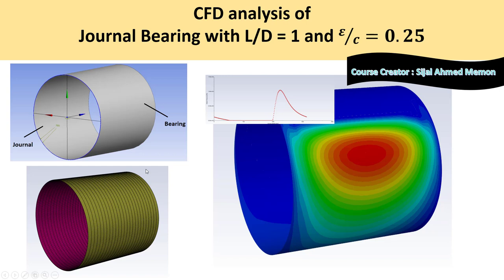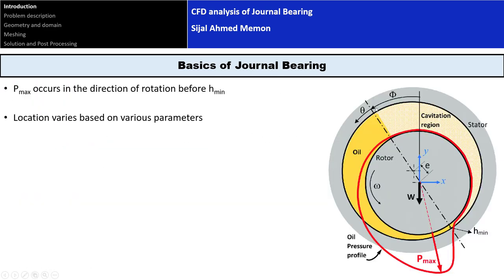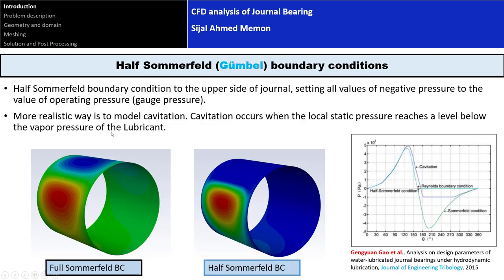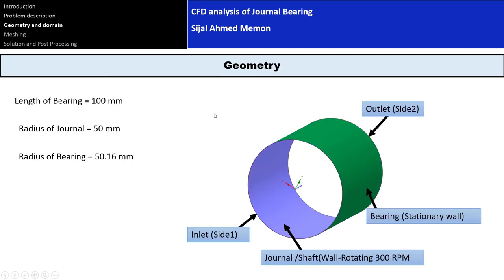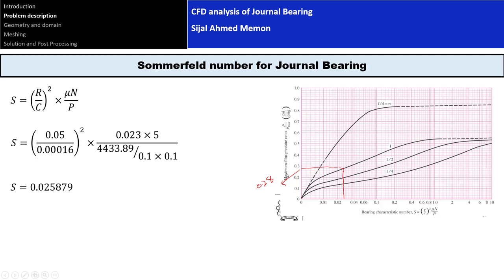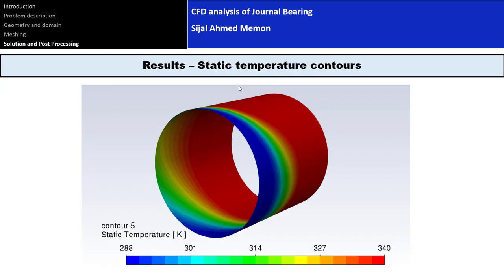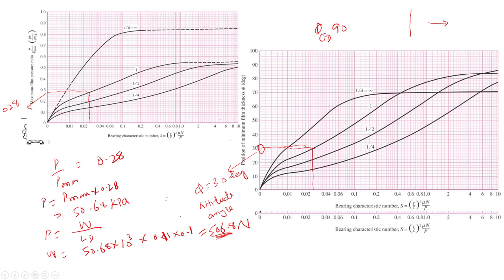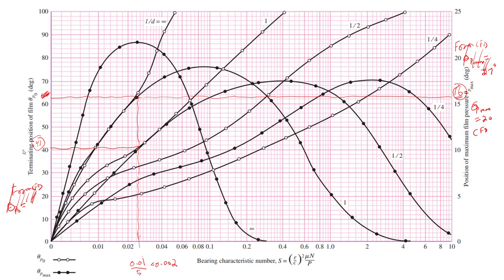Journal Bearing CFD analysis Course